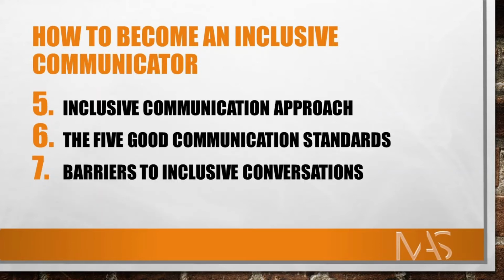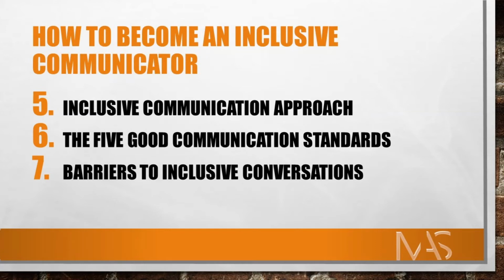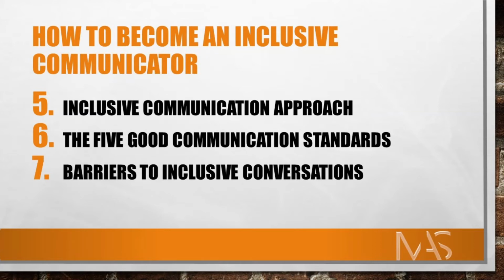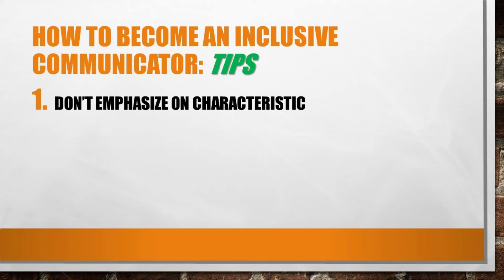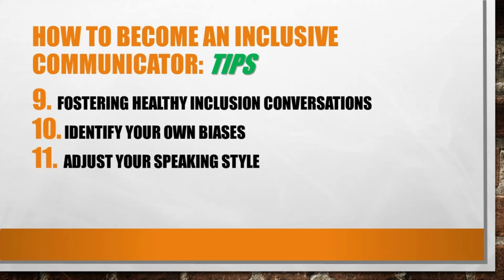21 Days of Effective Communication | Day 3: How to Become an Inclusive Communicator.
21 Days of Effective Communication: Everyday Habits and Exercises to Improve Your Communication Skills and Social Intelligence

In today’s lecture, we will talk about what is an inclusive communication, how to become an inclusive communicator along with the useful practice and some valuable tips that will help you to adopt it effectively.